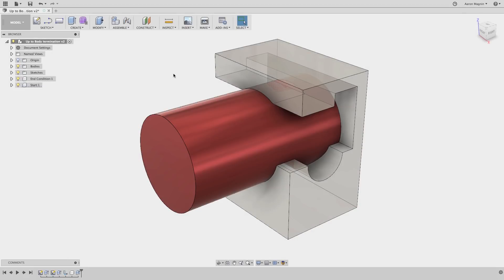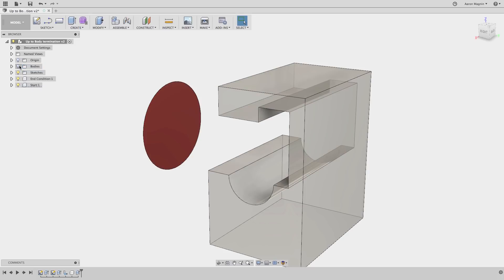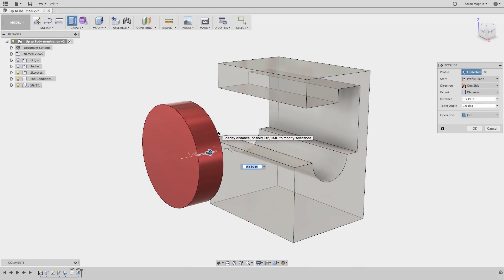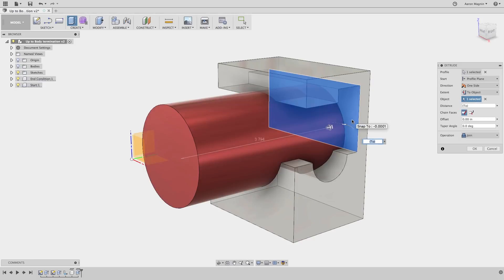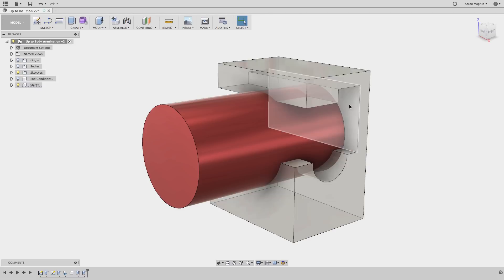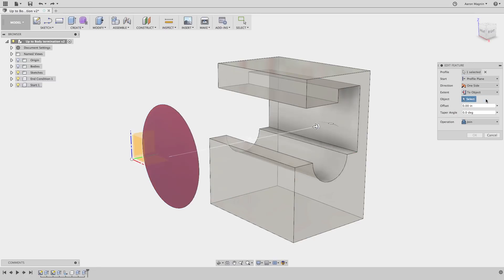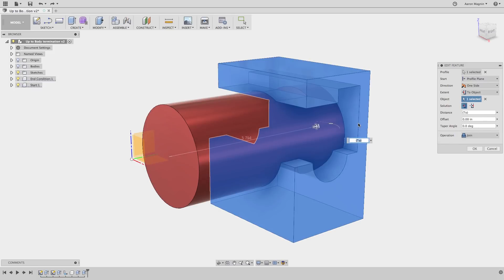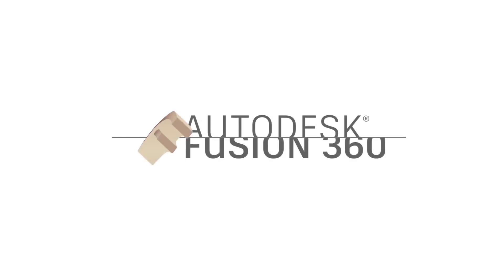QUICK TIP: "To Object" Extent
Check out this one-feature wonder, as we use "to object" in ways we've never before.